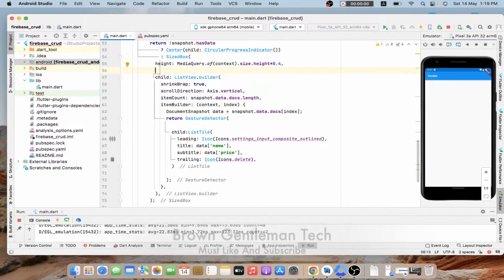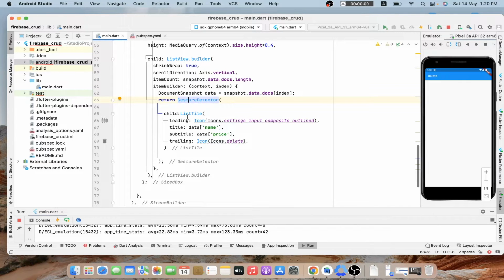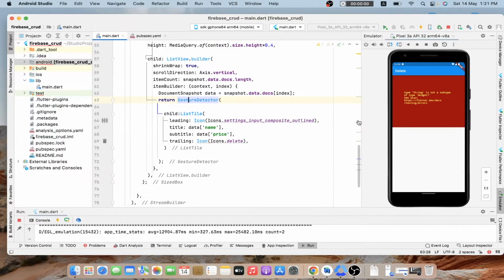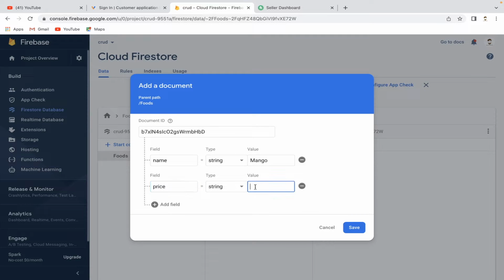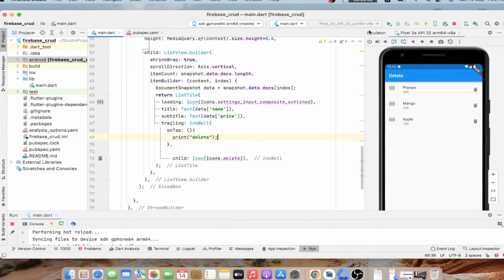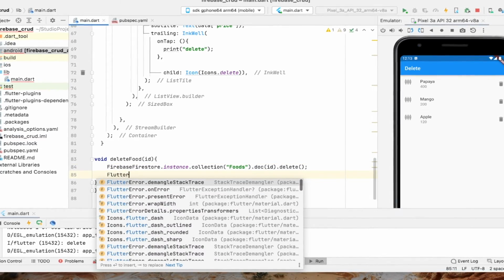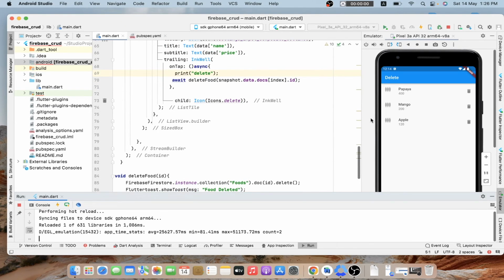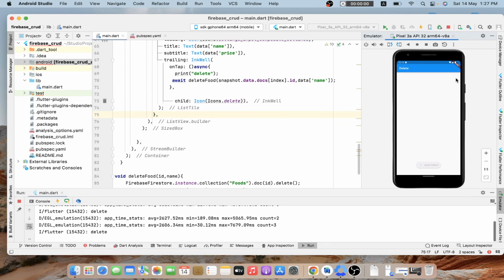Delete Data From Firebase Cloud Firestore | Flutter 2.0 | English | 2022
_________________/ OUR COURSES \________________